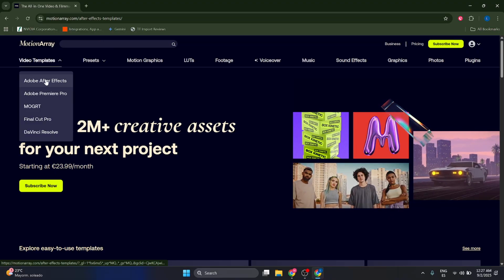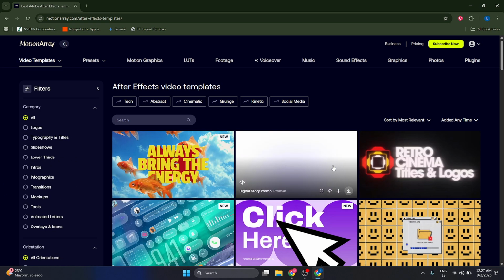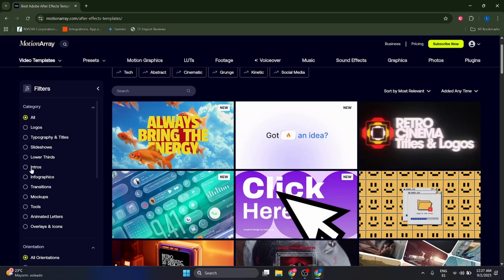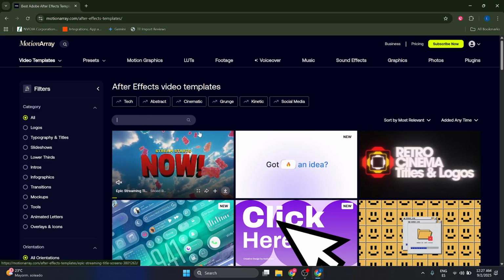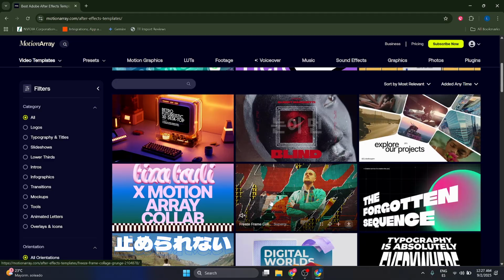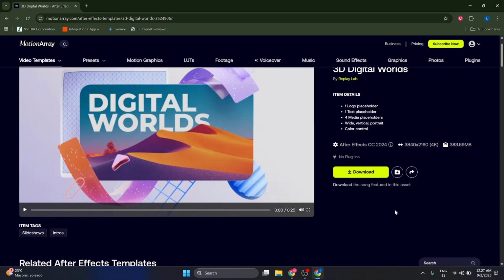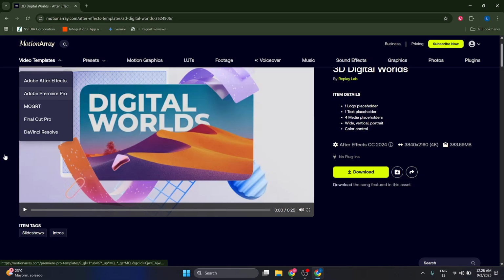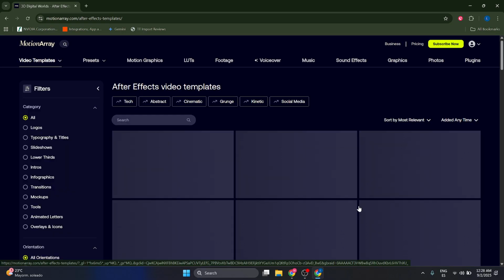Motion Array After Effects Templates Tutorial (2026)